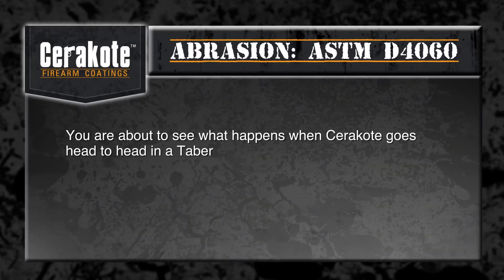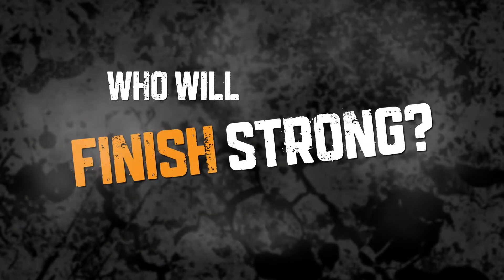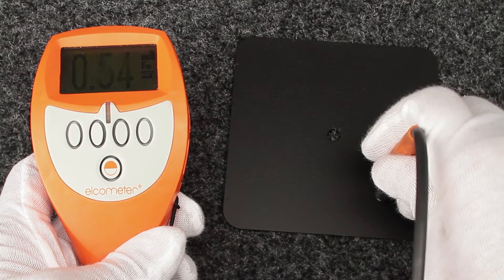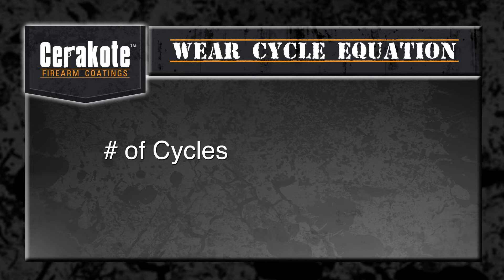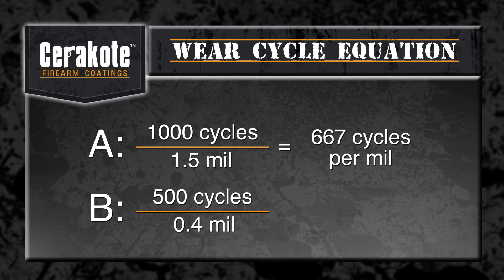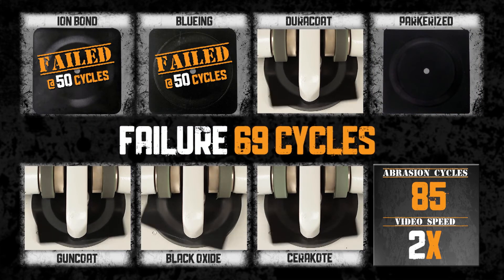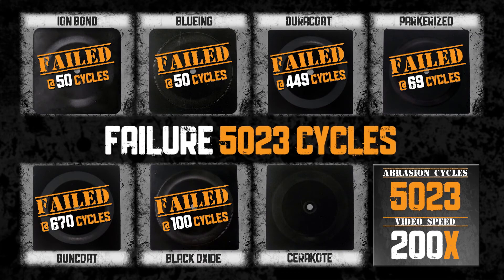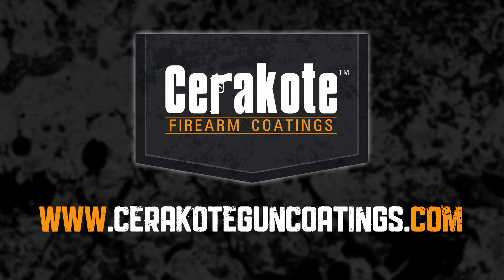セラコート：テーバー摩耗試験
セラコート耐摩耗テスト。
米国ASTM4060規格摩耗試験でセラコートと他皮膜を比較。